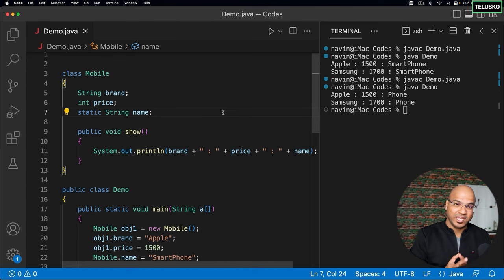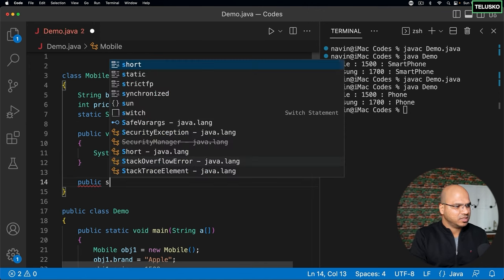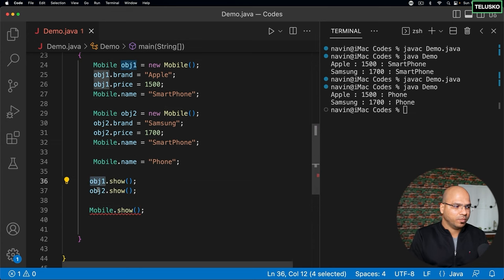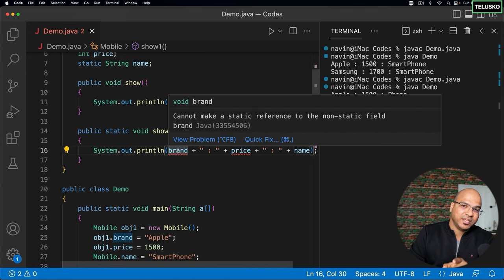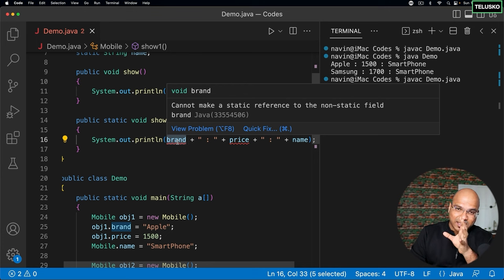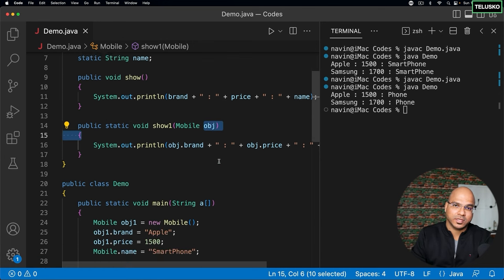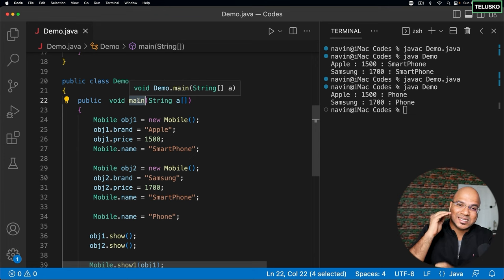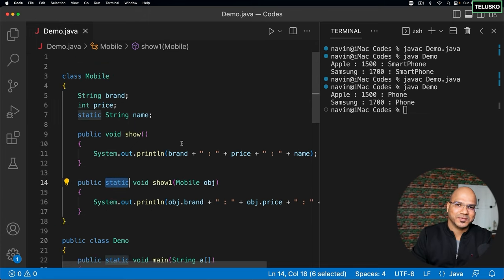#38 Static Method in Java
In this lecture we are discussing:
1)What is use static keyword in java? (discussed in static variable lecture)
2)At which place we can use static keyword.
3)when memory get allocated (discussed in static variable lecture)
4)static variable vs instance variable(discussed in static variable lecture)
5)static block vs non static method (discussed in static block lecture)
6)static method vs non static method (discussed in this lecture)

Use of static keyword
= when we are using static keyword with variable, block, method it become
independent of object.
e.g class{
    static int a=5;
= a is not dependent on object .if we have two object obj1 and obj2 then both object able to access this
variable.
= when we are using static it become independent to object.

Four place we can use static keyword
a) before variable declaration e.g class Calc{ static int s; }
b) before a block  class Calc{  static {System.out.println("this is static block);}}
c) during method creation class Calc{public static void add(int num1,int num2){};}
d) with concept of inner class (It is not discussed in this lecture)
class OuterClass {
  int x = 10;
  static class InnerClass {
    int y = 5;
When memory get allocated
= for that we need to know some term
a)stack area b)heap area c)class loader system
Step 1: when you compile the code you get .class file
Step 2: when you are executing (java MainClass) first class loading to class loader System.
Step 3: During class loading static variable initialize, static block get executed.
Step 4: Since, static variable got memory in heap before object creation. Now we can say that it is independent of object.

Static variable vs instance variable

Class Calc{
    static int stA=100; //independent of object // we can use this by class name as well as object
    int  inB=100;  //dependent of object //we can only use this by object

Calc obj1=new Calc();
Calc obj1=new Calc();
//for static variable
System.out.println(Calc.stA); //use with class name
System.out.println(obj1.stA);  //use by object name

//for instance variable
//System.out.println(Calc.inB); //got an error --Cannot make a static reference to the non-static
System.out.println(obj1.inB); //used by object name reference

obj1.inB=1000;
obj1.stA=2000;

//static
System.out.println(obj1.stA);//output: 2000
System.out.println(obj2.stA);//output: 2000 value changed for both obj1 and obj2

//instance
System.out.println(obj1.inB); // output: 1000
System.out.println(obj2.inB); // output: 100 no change in obj2

static block vs non static block
= remember static block executed before the execution of static method
= non static block executed when you try to create the object and executed before constructor called.

class Calc{
    static{
        System.out.println("Static Block");
        System.out.println("Executed before main");

        //non static block
        System.out.println("Non static block executed before the execution of constructor");

        System.out.println("main method");
        Calc c = new Calc(); //non static block executed when we create object
        // Help h ; -- this will not execute static block of Help class
        // Help h = new Help(); this will execute static block of Help class
        Help.wish(); //-- this will execute static block of Help class

class Help{
    static {
        System.out.println("Static block of Help class");
    static void wish(){
        System.out.println("Hello");

 PS D:\telusko\january\java-course-telusko\code javac Calc.java
PS D:\telusko\january\java-course-telusko\code java Calc
Static Block
Executed before main
main method
Non static block executed before the execution of constructor
Static block of Help class
Hello

Static method vs non static method
= remember we can call static method with object reference or class name  e.g ClassName.staticMethod() or objReference.statiMethod()
= but non static method dependent on object so it can be called only  by object reference. e.g objReference.nonStaticMethod();

Remember one thing:
i)we can use static property, member inside non static block or method without object creation.
ii) But we cannot use non static property or method inside static block or method without object creation.